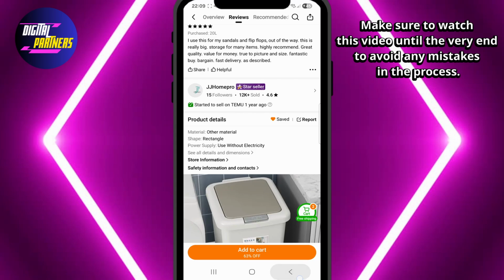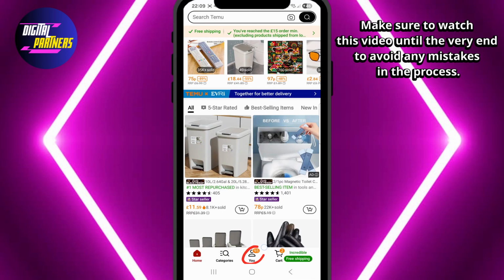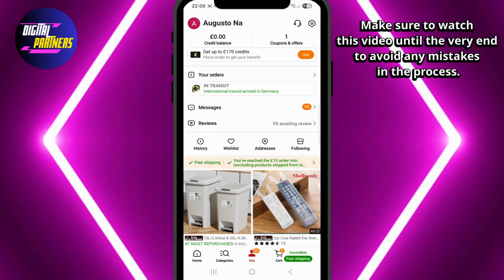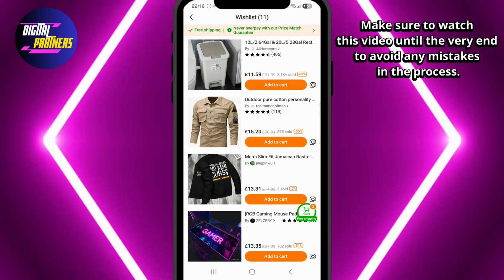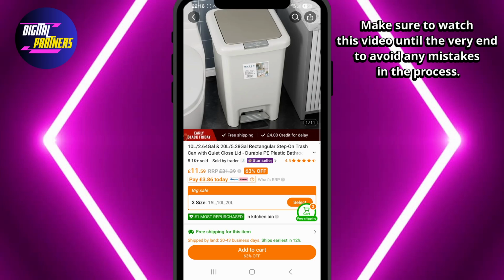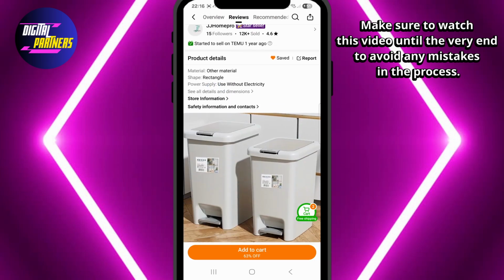How to Add Favorites in Temu (Quick & Easy)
In this video, we show you how to add items to your favorites in the Temu app. Learn how to save products, find them easily later, and remove them from your wishlist anytime. Perfect for keeping track of your favorite deals and must-have items on Temu!